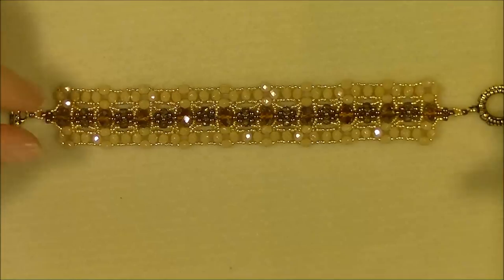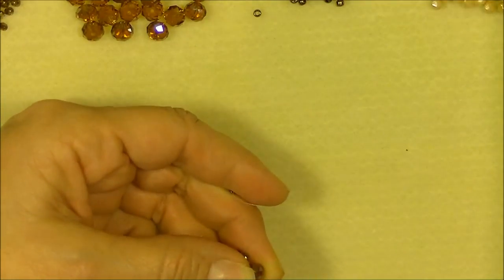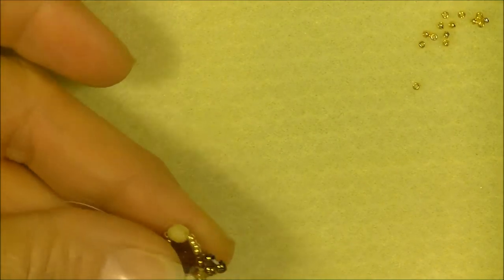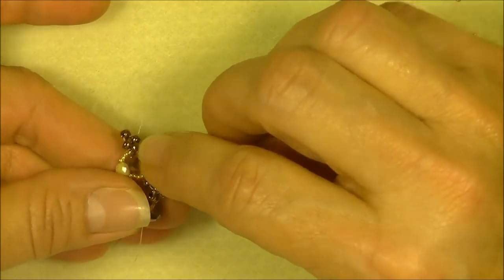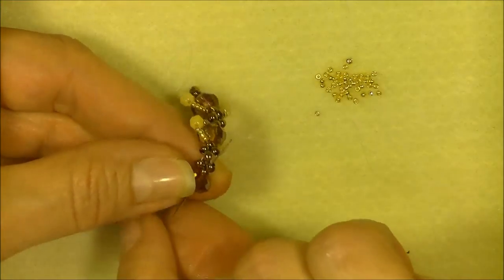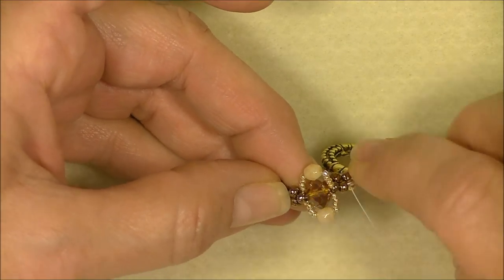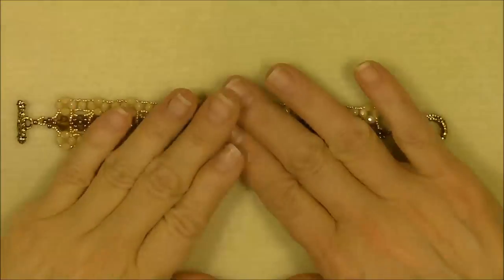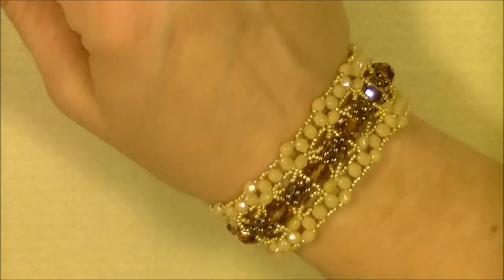Decorative Squares Bracelet Tutorial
material List:
10- 8x6mm rondel crystals
98- 4mm round (firepolish beads)
18- 3mm round (firepolish beads)
8/o and 15/o seed beads
size 10 or 12 beading needle
8lb Nanofil or 6lb Fireline